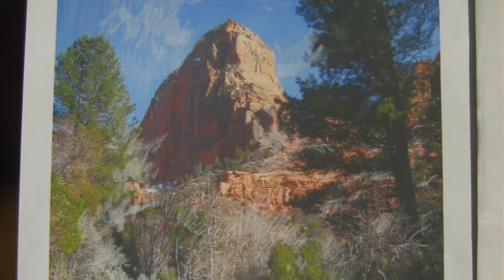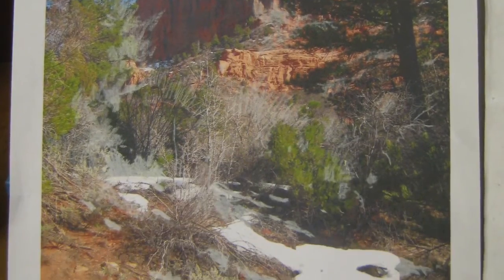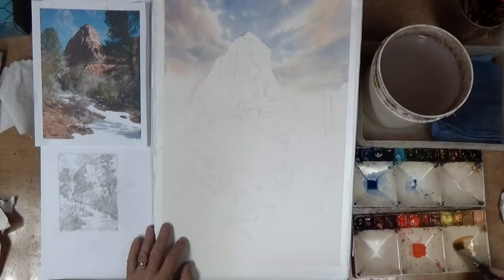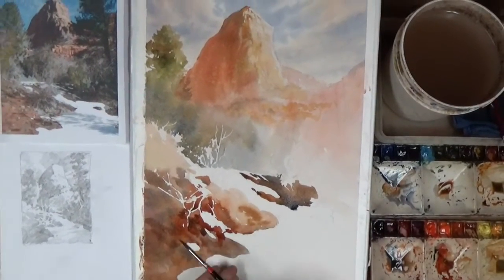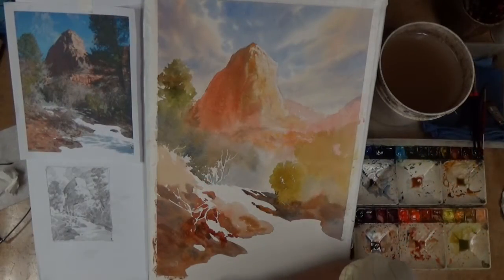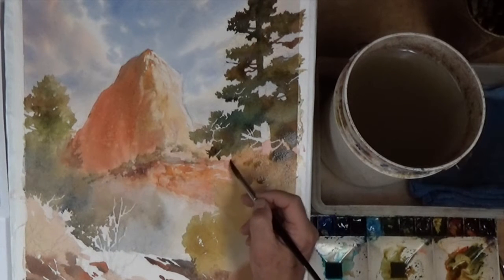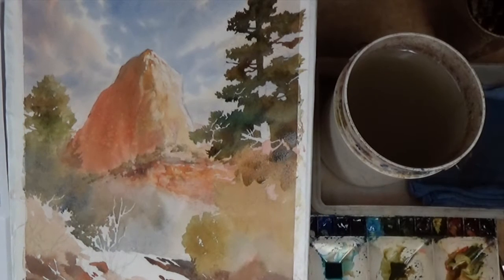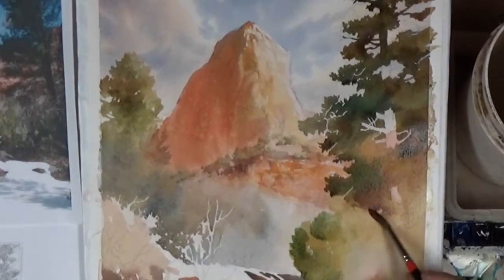Preview 3 min - Roland Lee Watercolor Workshop "Taylor Creek Trail"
Artist Roland Lee demonstrates how to paint transparent watercolors step by step in this preview of a full-length instructional video available

1. Arches cold press 140 lb. Watercolor Paper
2. Eldajon Palette
3. Loew-Cornell and Princeton brushes
4. Daniel Smith Extra Fine Watercolors